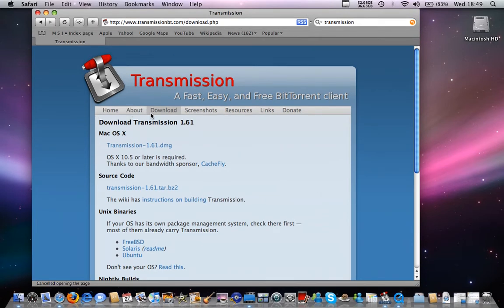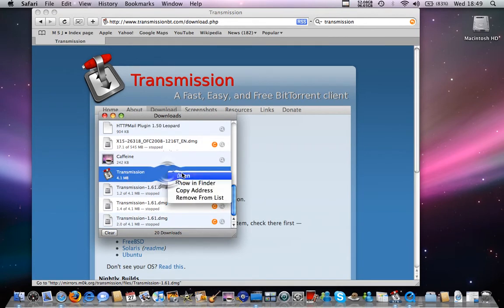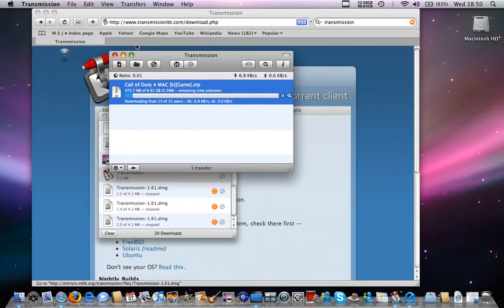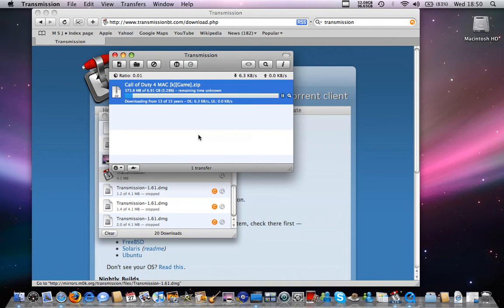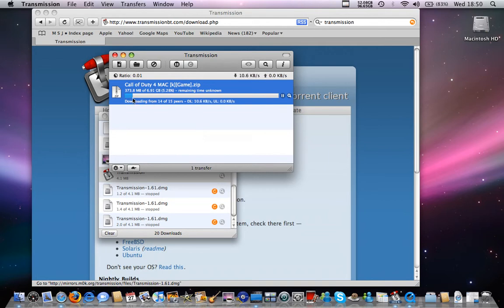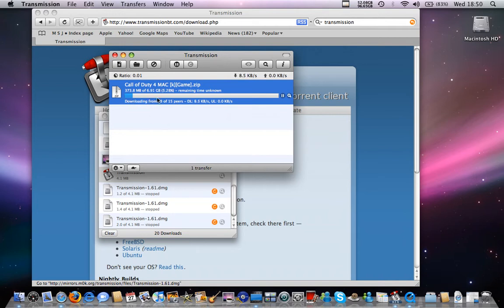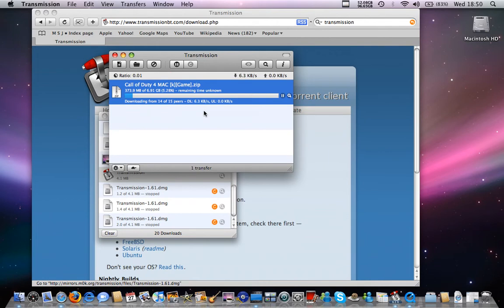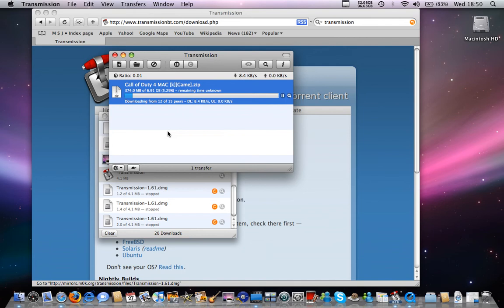Bittorrent downloading application for Mac OS X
Link to download transmission:
This link will automatically start the download.

I think this is the best torrent application for the Mac,